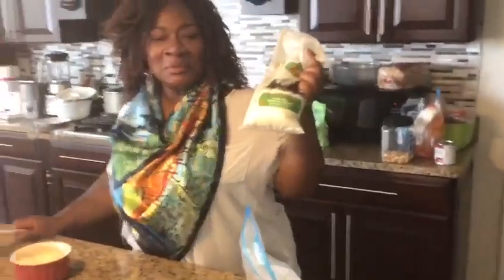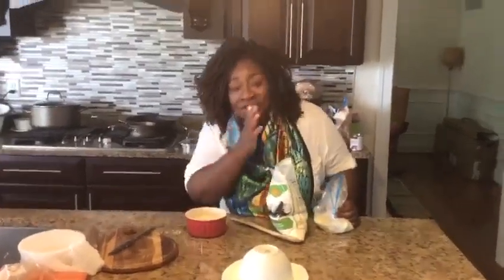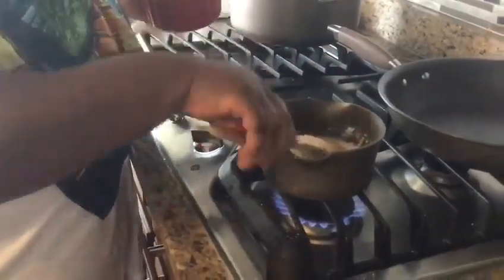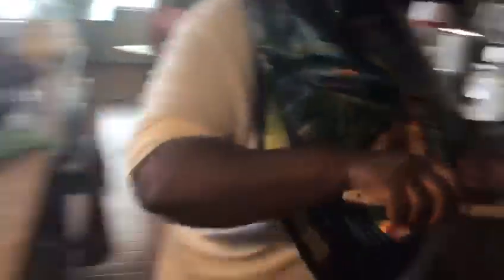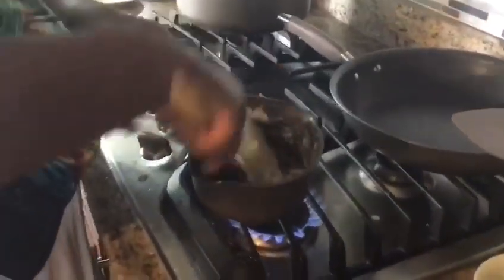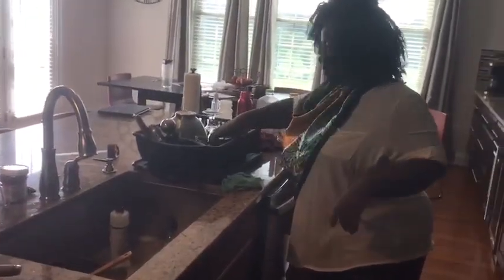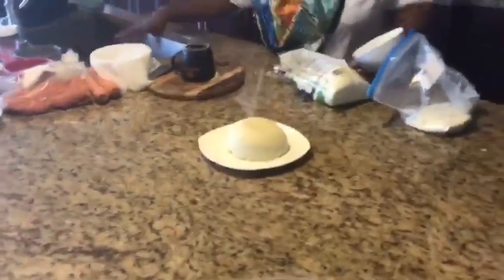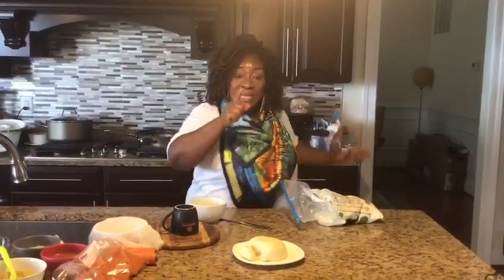How to make pounded yam and potato flake -(fufu).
Pounded  yam powder (poundo flour) in most African  stores abroad. Potatoe flakes  usually  used to make instant mashed  potato. 2 cups of pounded  I cup of potato  flake, mix together and  cook as in the video.